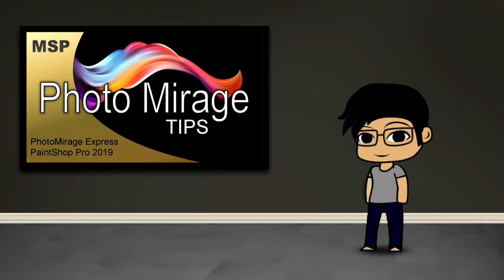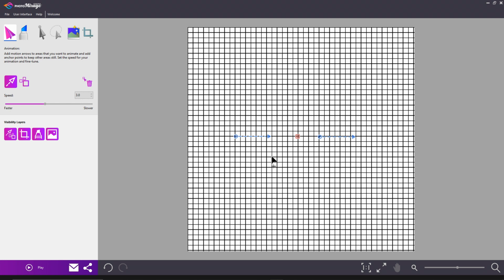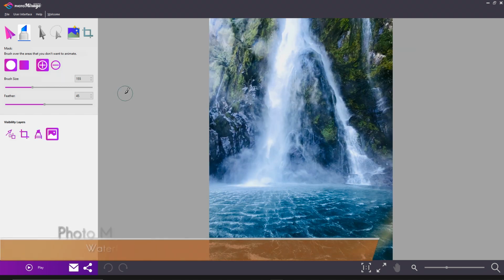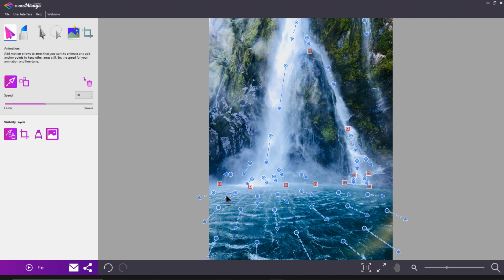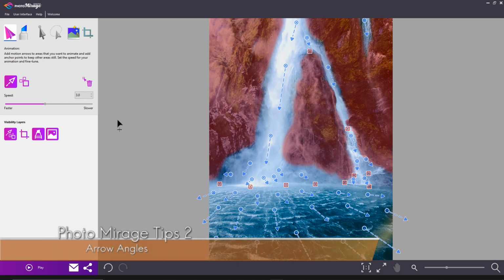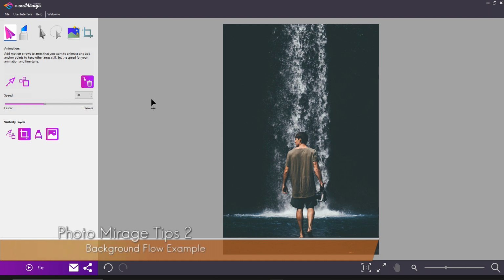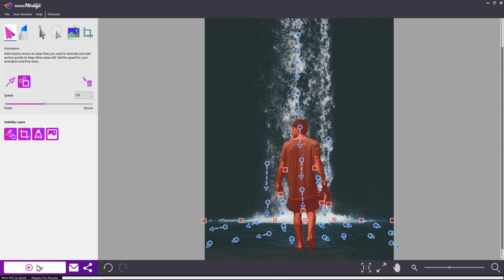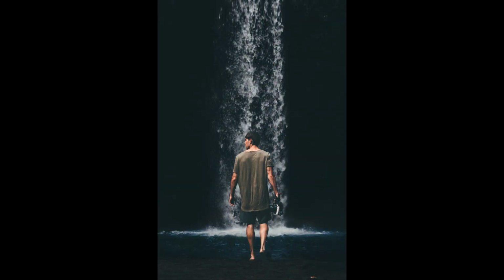Photo Mirage Tips 2 - Tutorial - Photo Mirage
In this video I'll cover more topics related to Photo Mirage, specifically anchors and arrow behavior, as well as masking.

Software:
- Photo Mirage Express

Elements:
- Anchors (i call them nodes)
- Arrow Behavior
- Masks